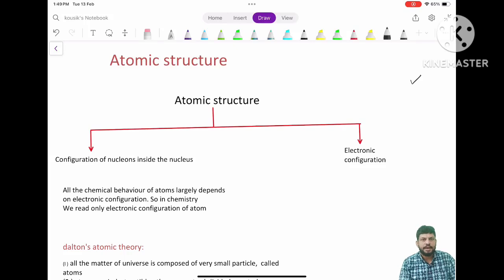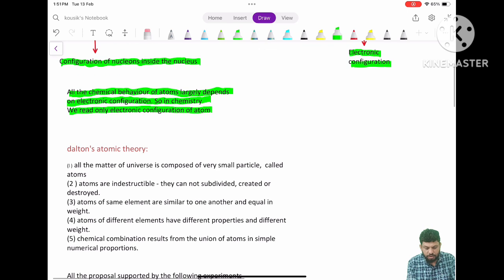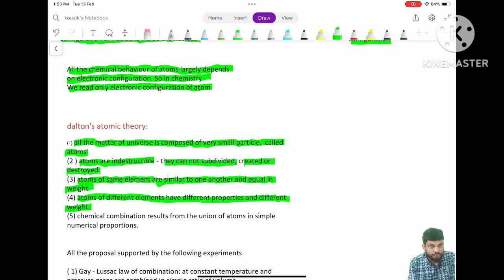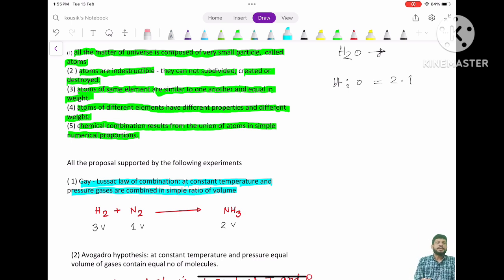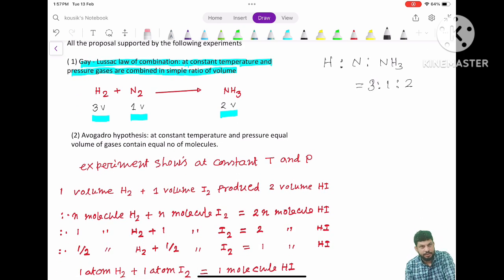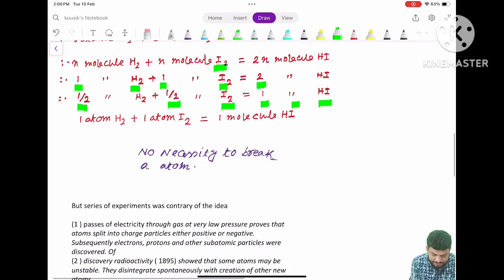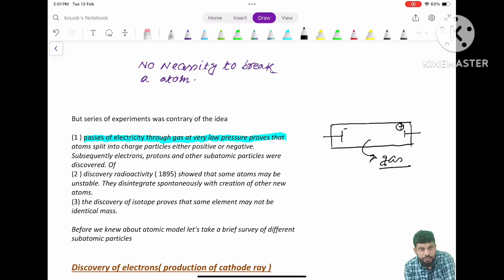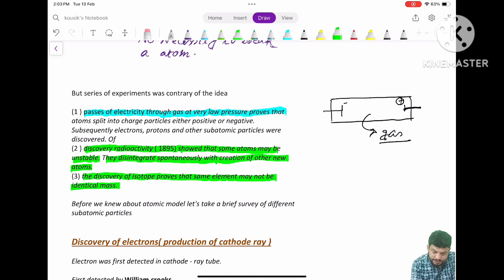Dalton's Atomic Theory & Its limitations